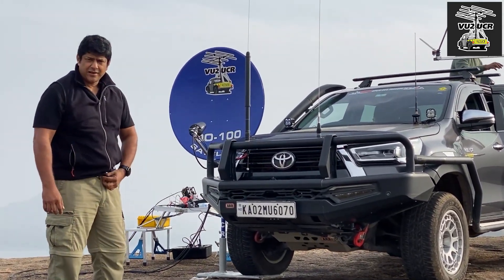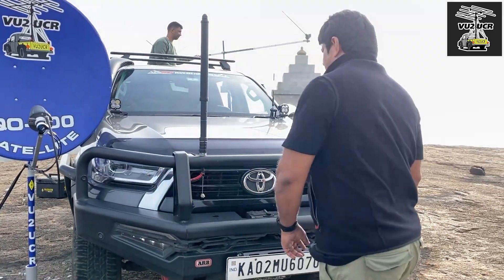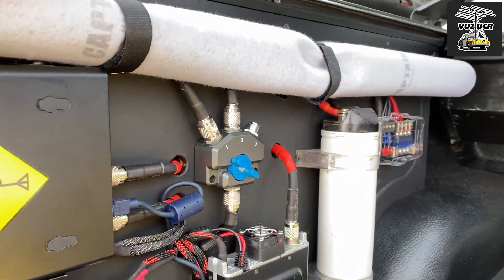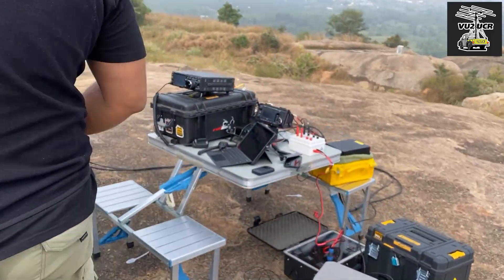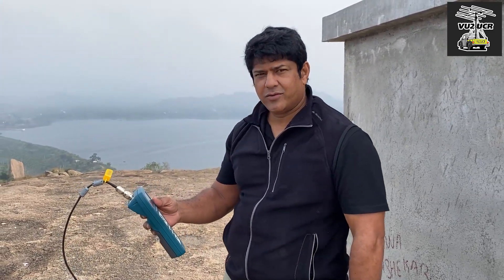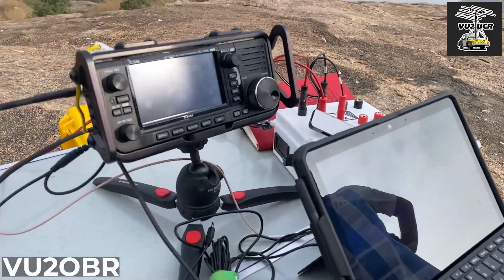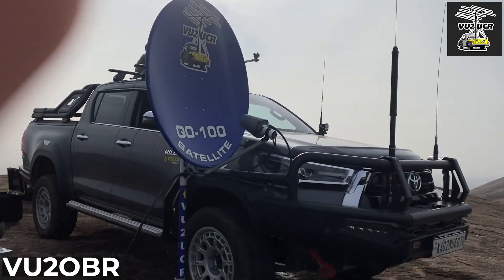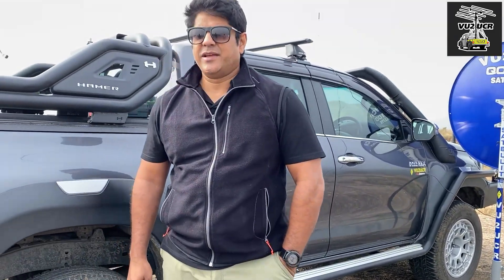QO-100 Portable Ham Radio Operation | VU2UCR Toyota Hilux Build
This video showcases a portable ham radio setup designed for QO-100 satellite and HF operations. It features a range of equipment, including radios, antennas, portable masts, and power solutions, all optimized for on-the-go communication. The setup provides a practical solution for both satellite and HF portable operations.

Radios: DX Patrol Ground station, Yaesu FT-891, and FT-710
Antennas: ATAS 120A, HF ham sticks, and a portable HF Yagi
Support Gear: Portable antenna rotators, masts (HF and QO-100), and ATAS antenna grounding with vehicle grounding for efficiency
Power: Lithium-ion batteries for portable operations
Cables & Dishes: LMR-400 co-axial cables and QO-100 90cm/60cm dishes